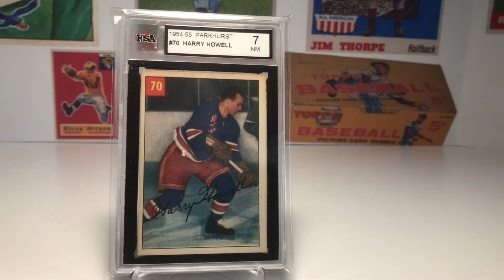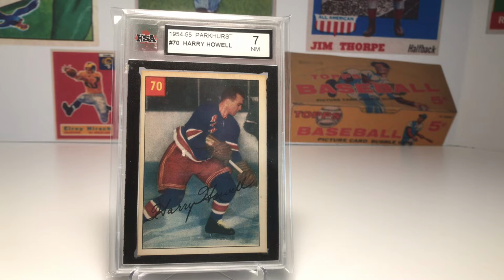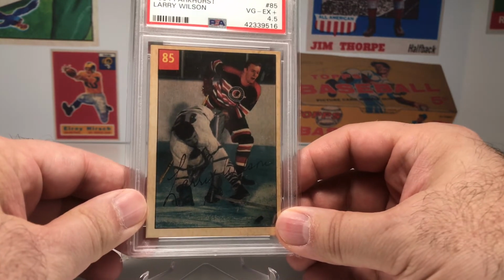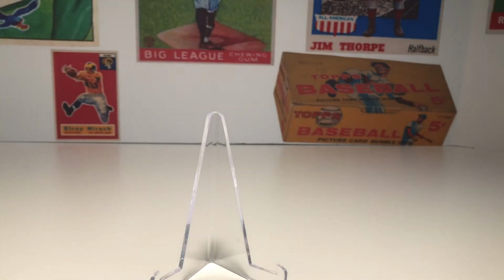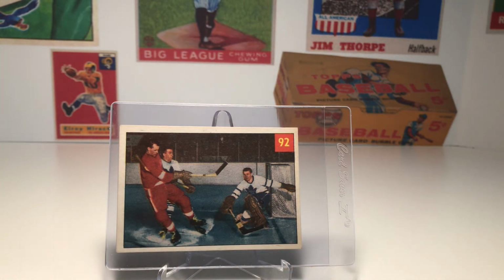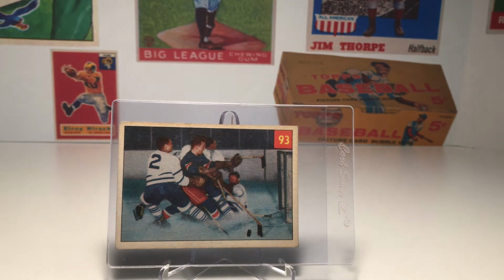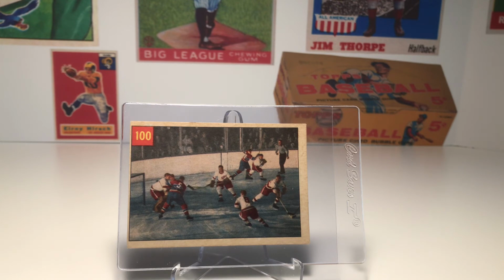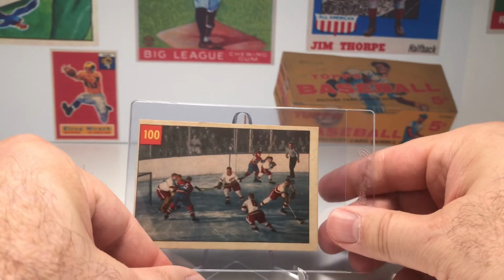1954-55 Parkhurst Set Build +8= 32/100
I continue to chronicle my 1954-55 Parkhurst Hockey set build. Adding 8 more cards which brings my total to 32/100.

Link to the Boom Boom Ron Murphy fight.